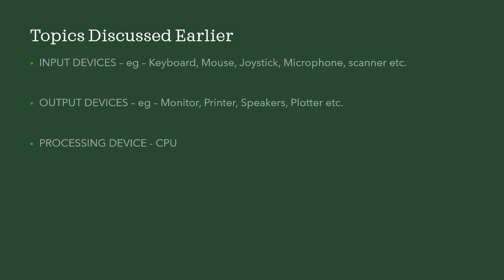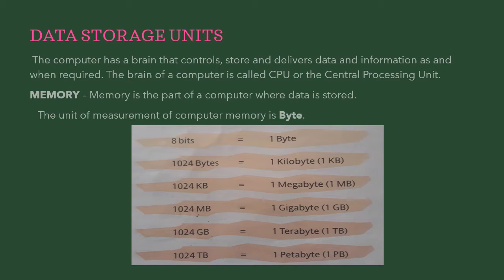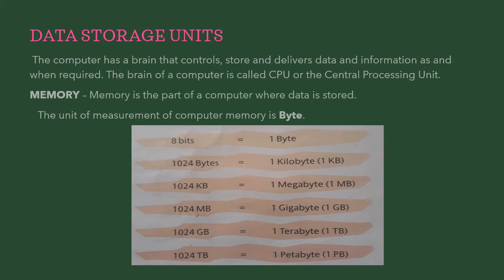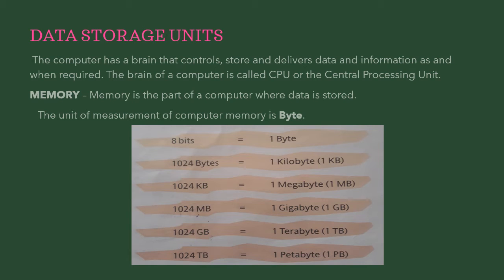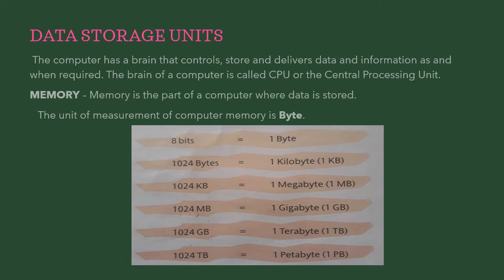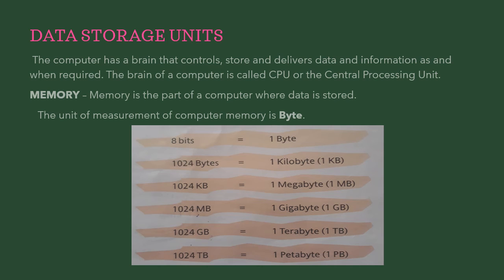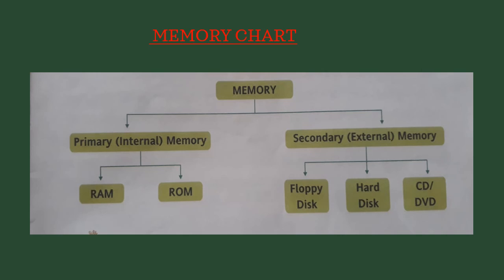Class 4, Computer, Chapter 1, Part 3 by Akanksha